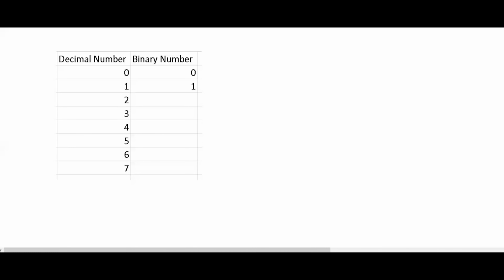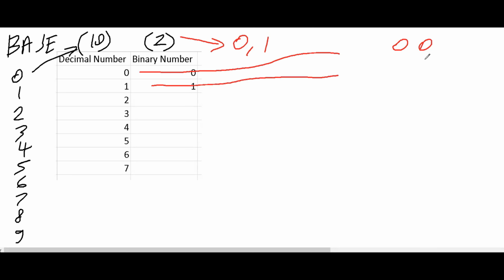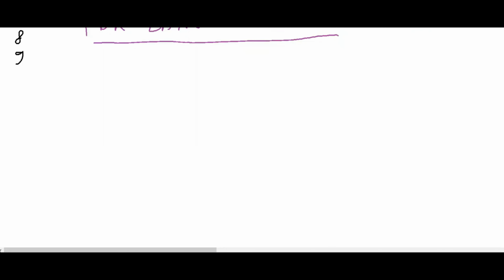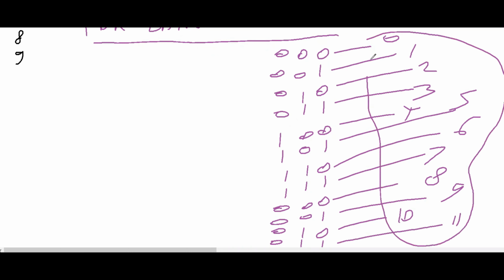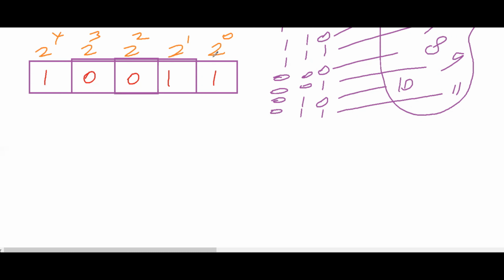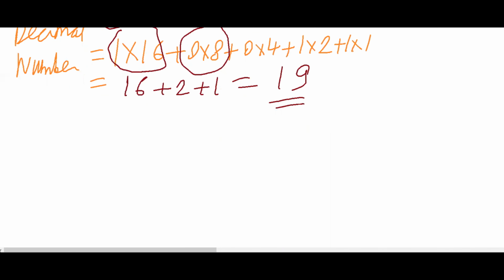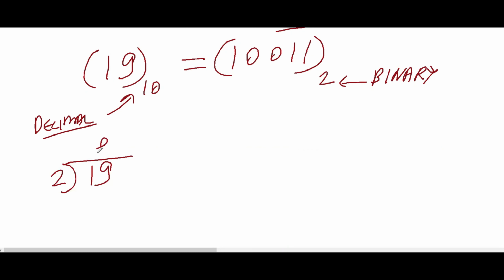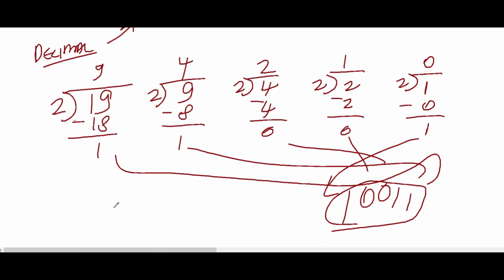BinaryNumber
MAT or JMO